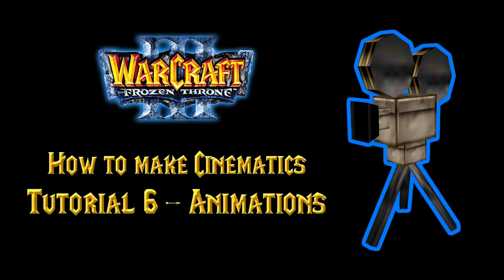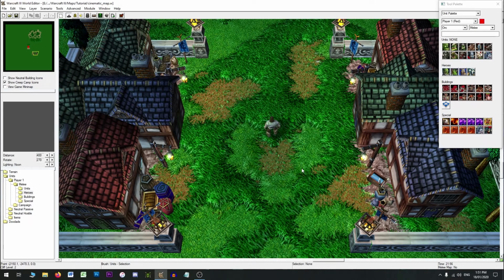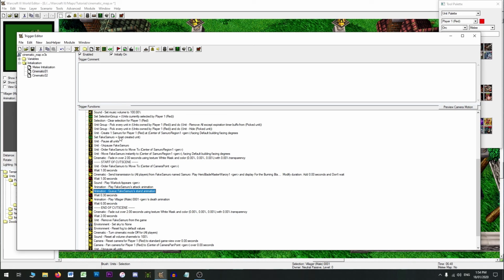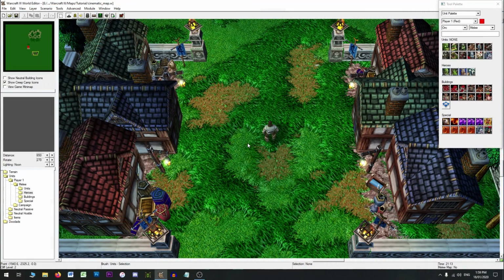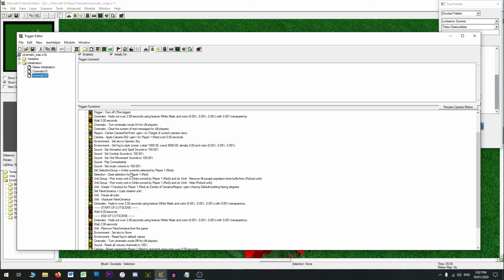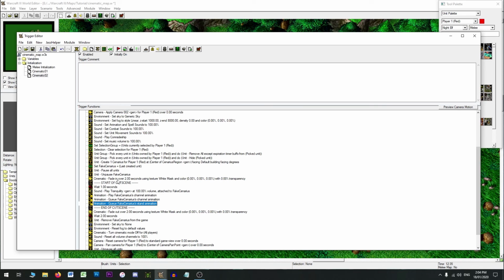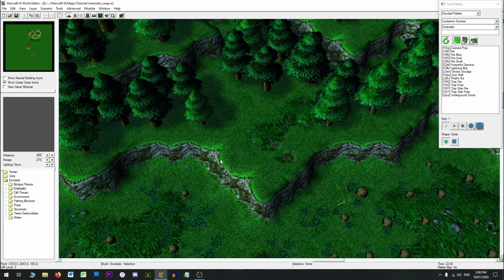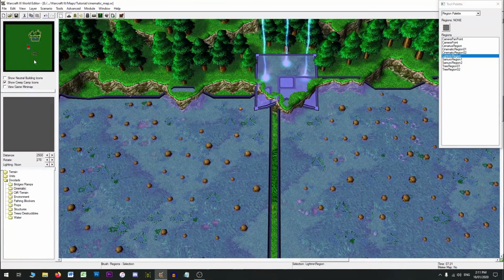How to make Warcraft Cinematics Part 6 - Animations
The sixth video of Turnro's Warcraft 3 cinematic tutorial series.
This video goes into detail about how to incorporate unit, destructible and doodad animations into cinematics.